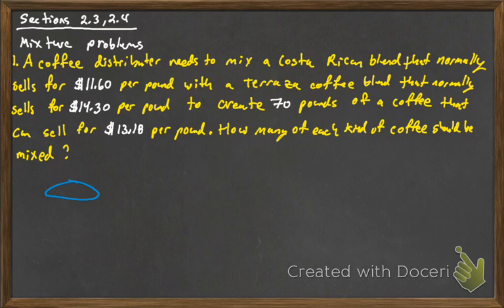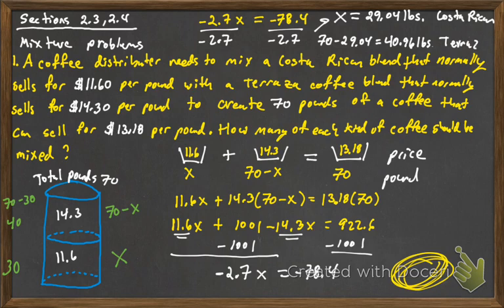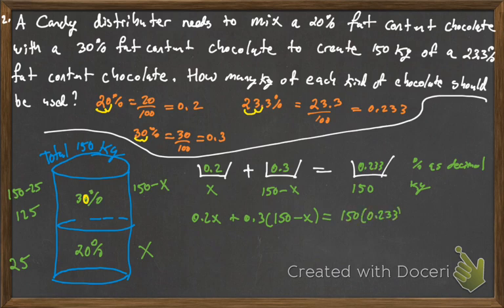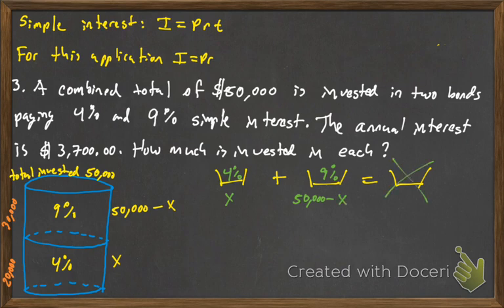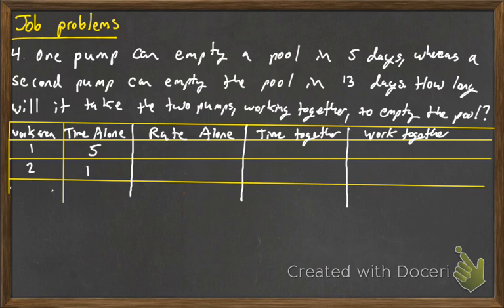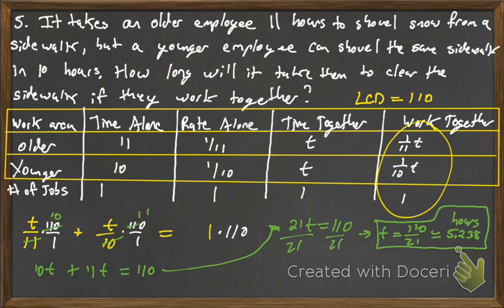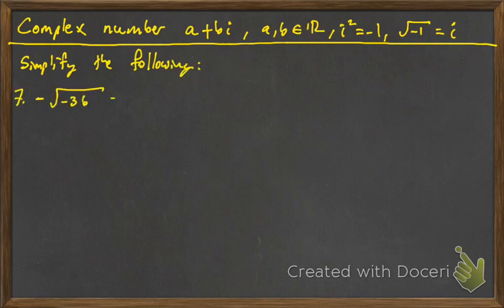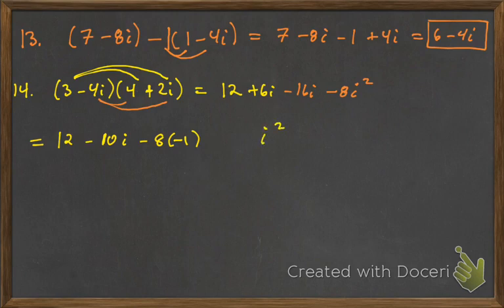1314 Section 2.3-2.4